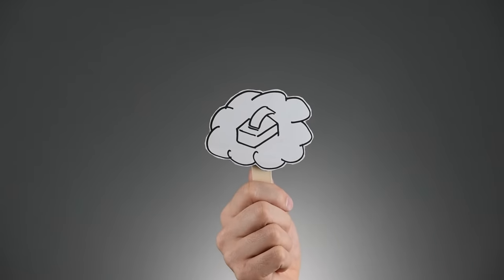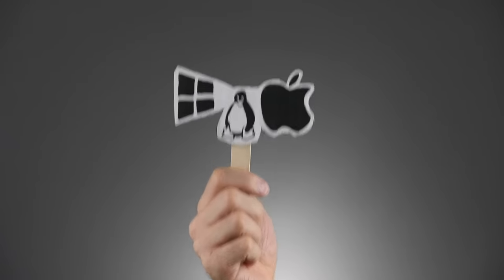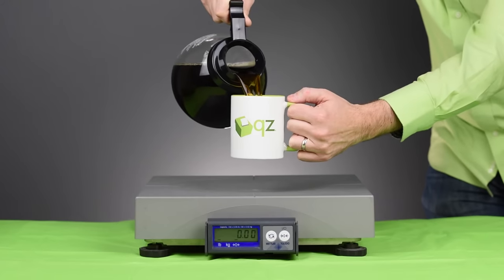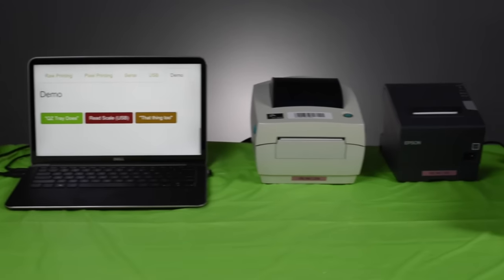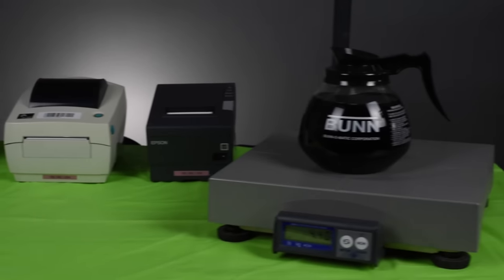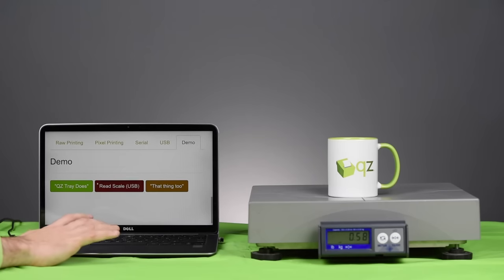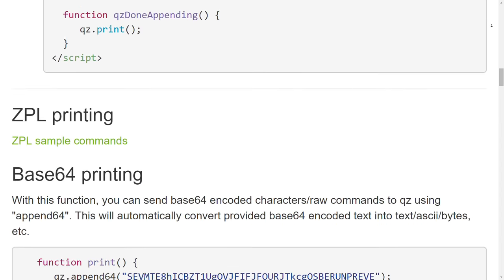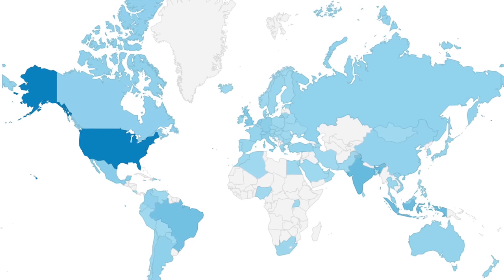QZ Tray - Overview